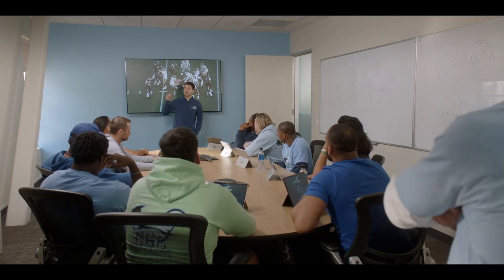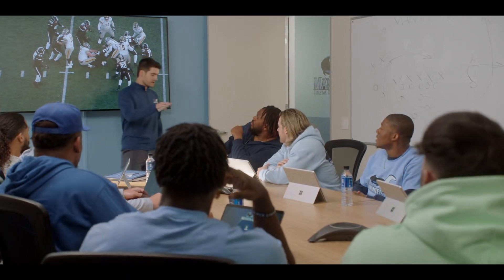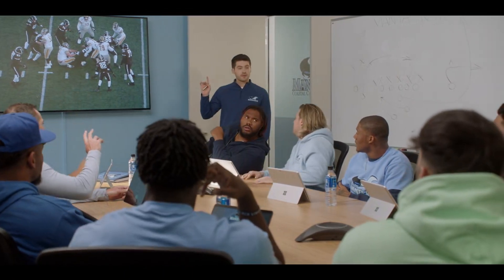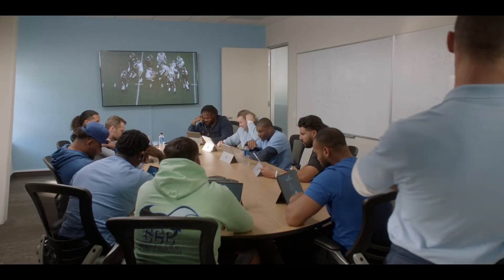All American|S05E15| JJ is focused!